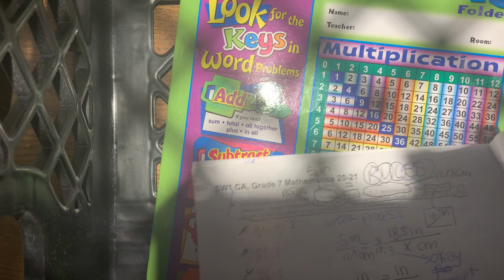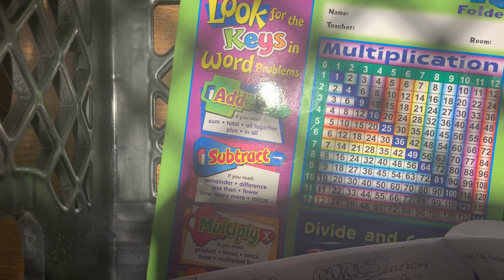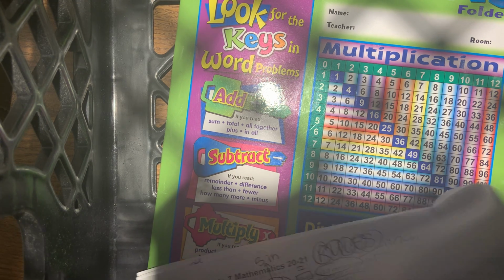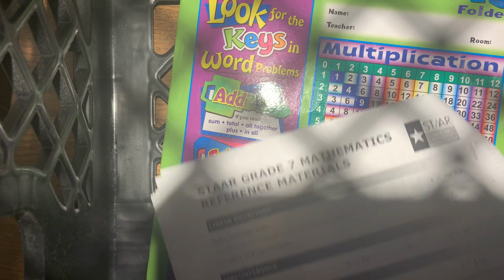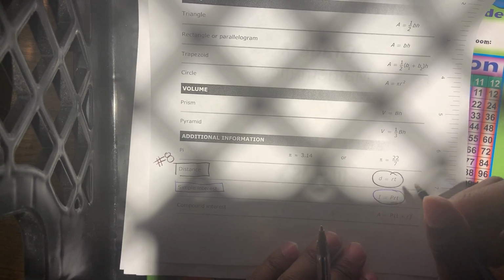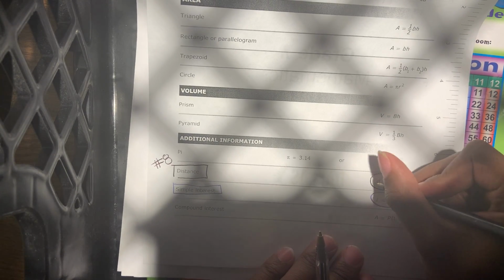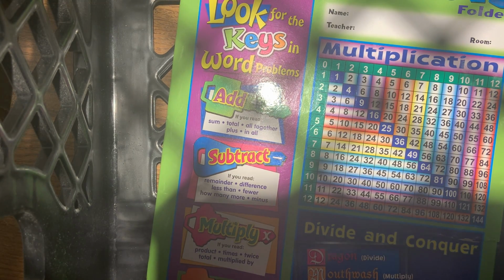CA q. #8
How to solve problems like CA  # 8 using The RULES